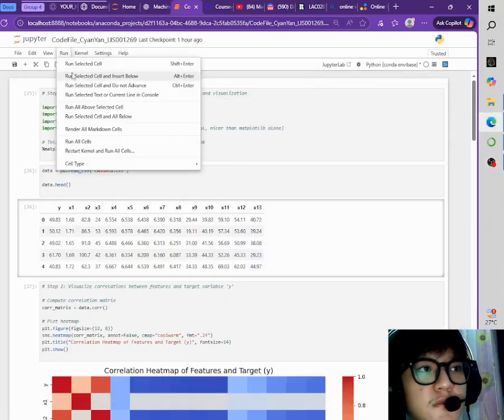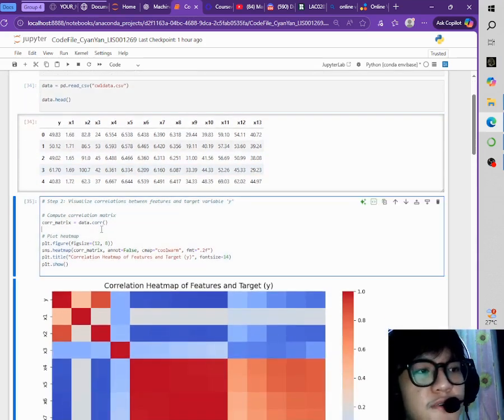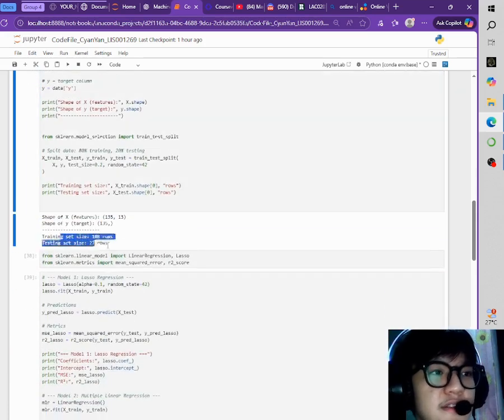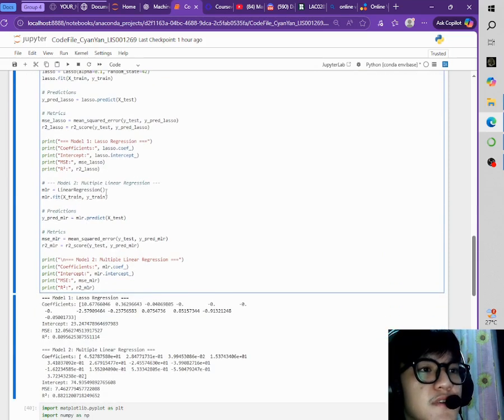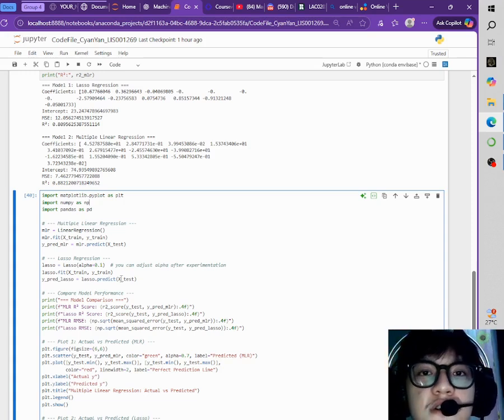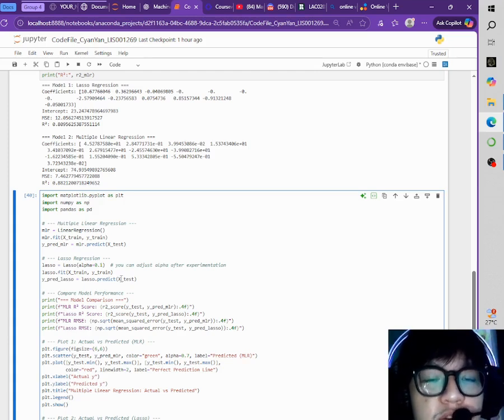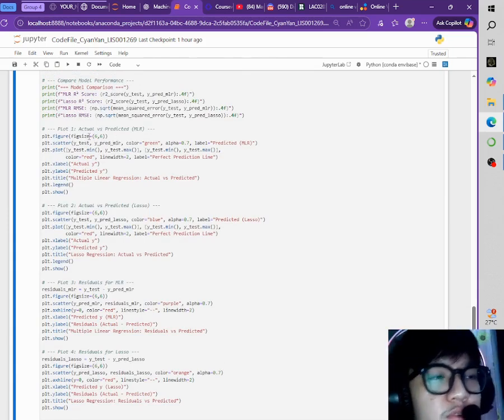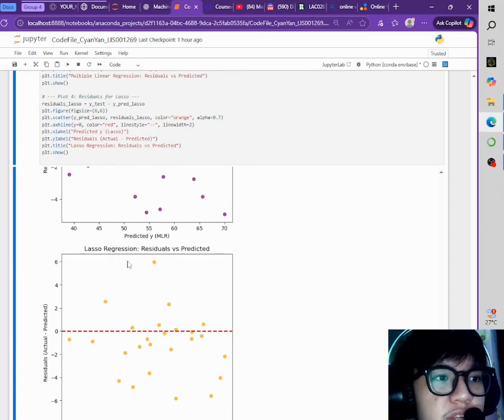Machine Learning: Coursework Demonstration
UoR Coursework 1: Machine Learning
The exercise demonstrated how linear regression serves as both a predictive and interpretive tool which serves as a tool to identify relationships in data and assess how multiple factors interact to influence outcomes.